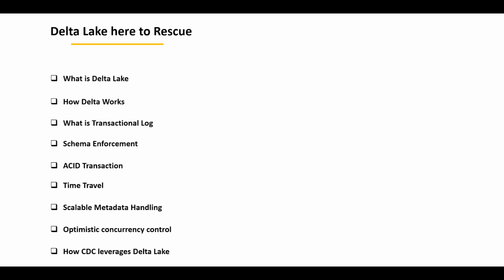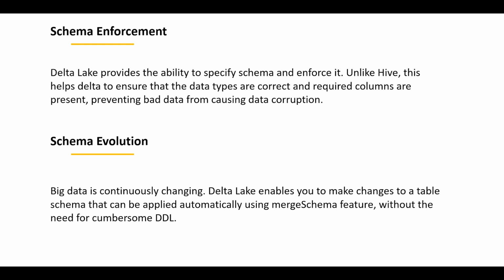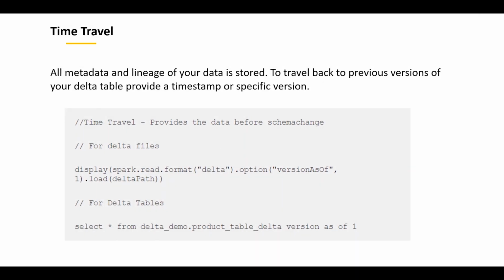What is and why Delta Lake - Part 1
Why Delta Lake ? How Change Data Capture (CDC) gets benefits from Delta Lake

How Delta Lake overcomes drawbacks of Data Lake

* How Delta lake works
* What is Transactional Log
* Schema Enforcement
* Schema Evolution
* ACID Compliance
* Time Travel
* Scalable Metadata Handling
* Optimistic Concurrency control
* How CDC leverages Delta Lake